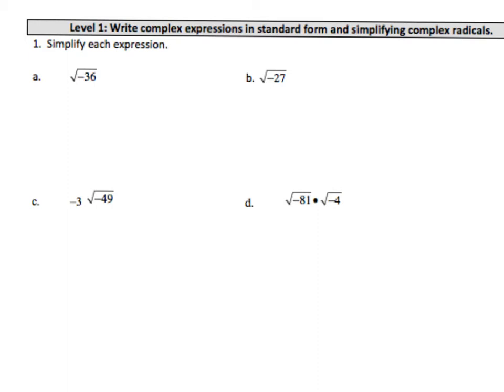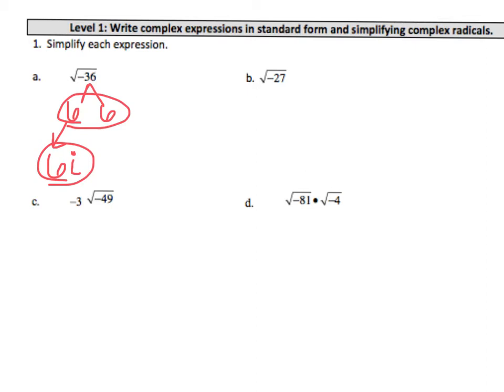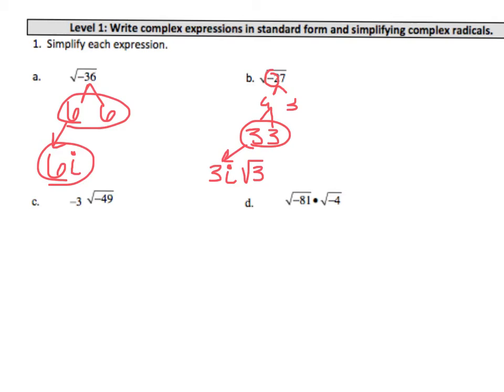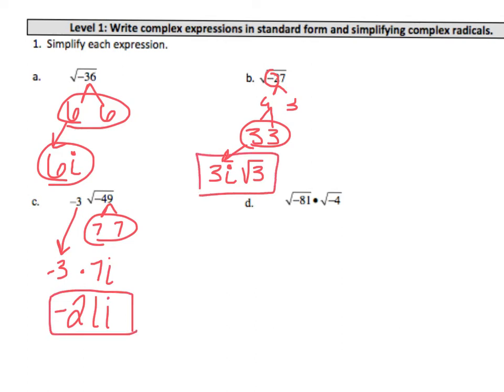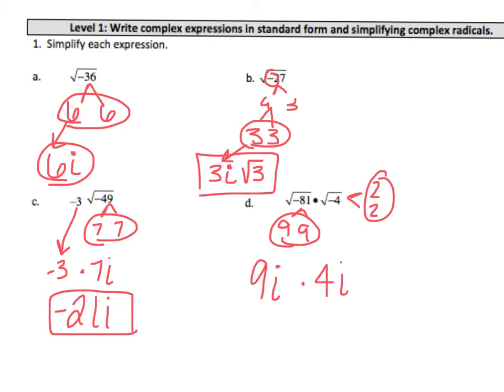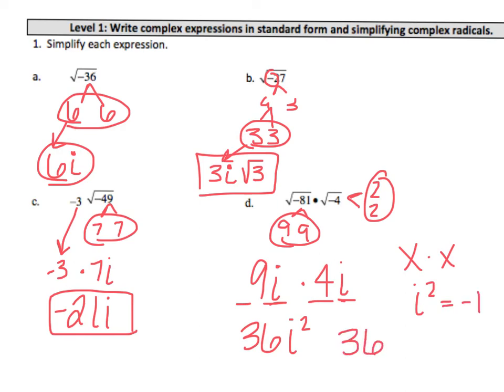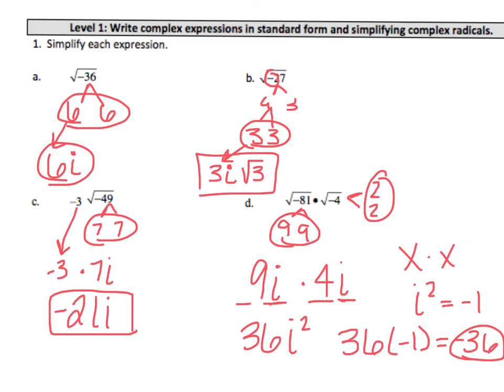475_8.3_level_1